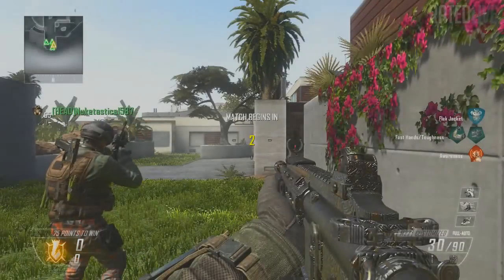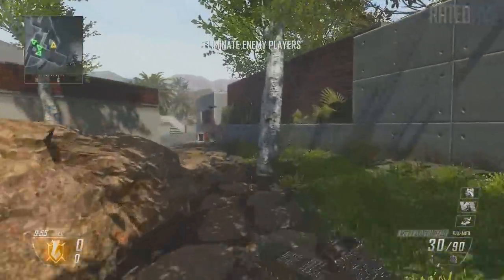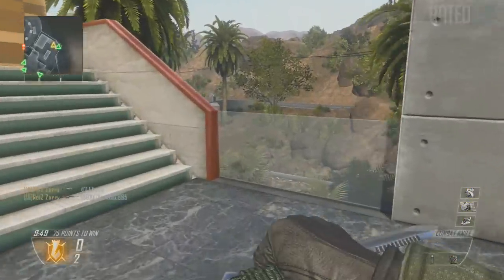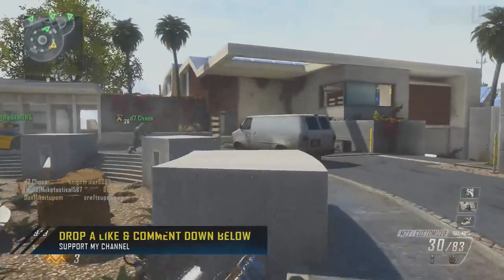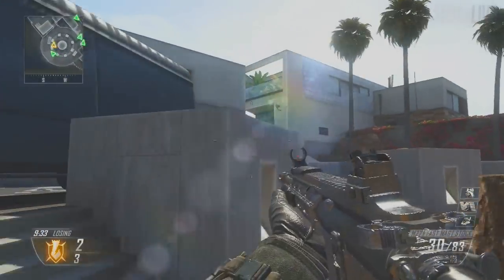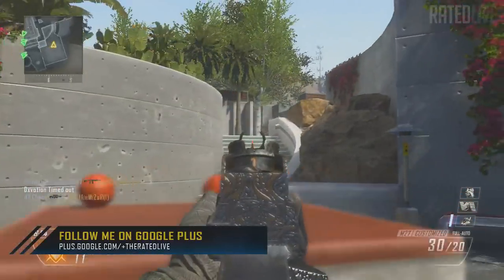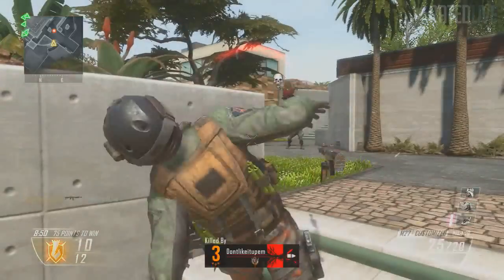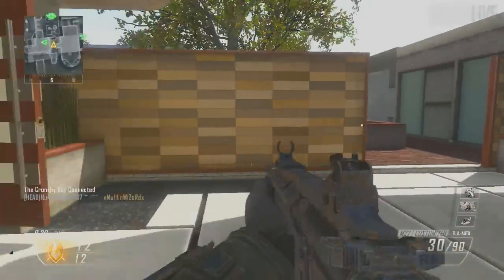Call Of Duty Advanced Warfare Atlas Gorge - "Pipeline Remake" NEW Info & Atlas Gorge Map! (COD AW)